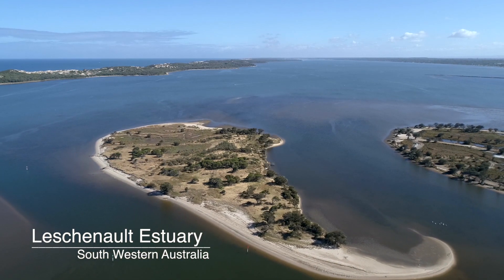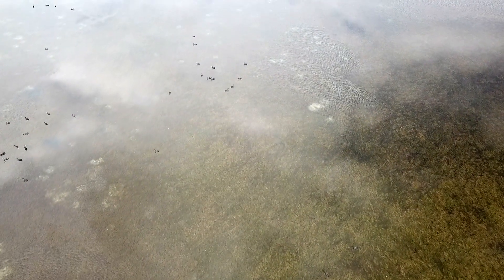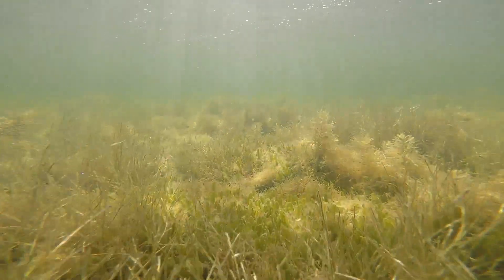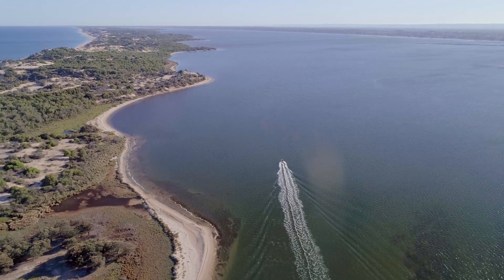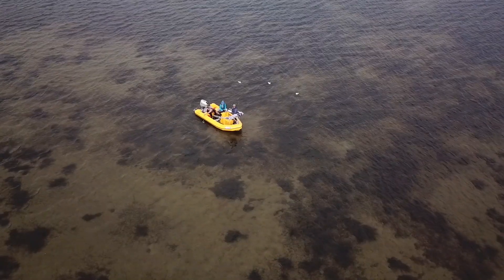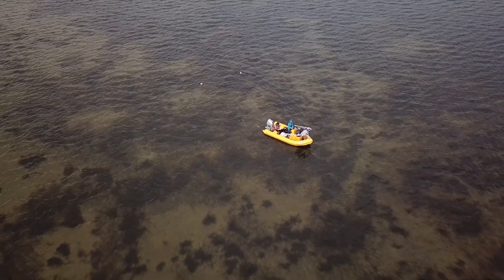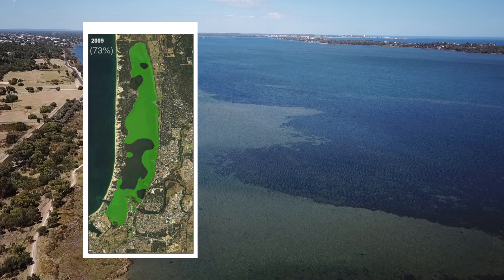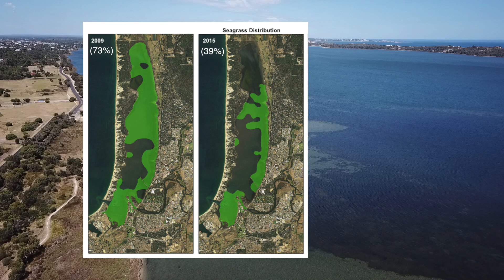Seagrass in the Leschenault Estuary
As a part of the Regional Estuaries Initiative the Department monitors the abundance and health of different seagrass species in the Leschenault Estuary.